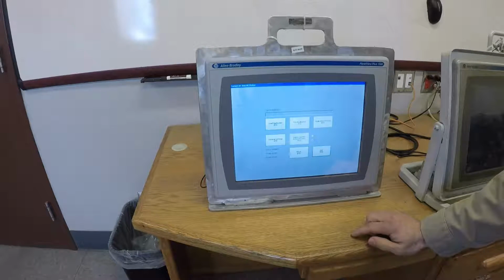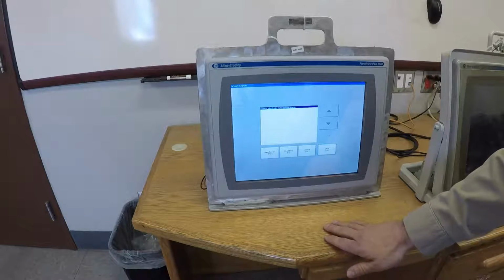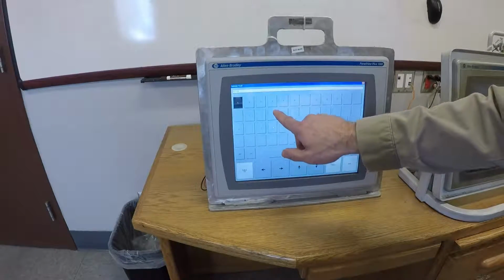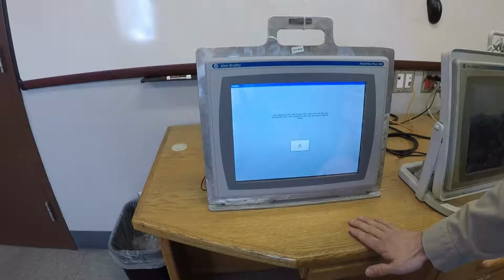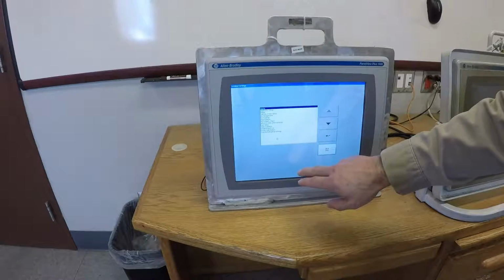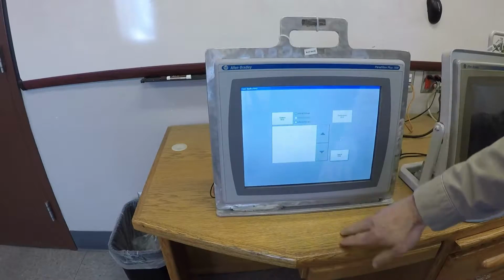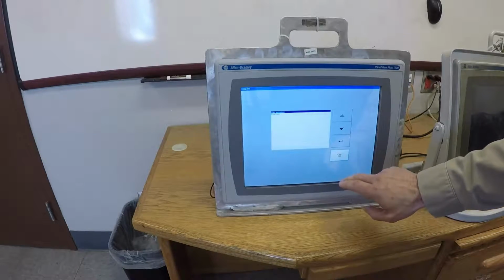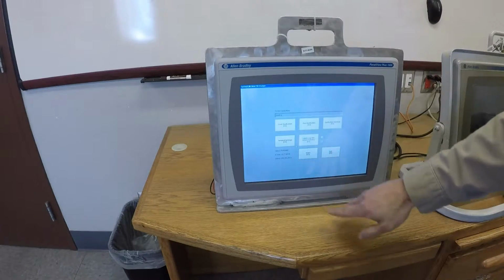Panelview Plus Replacement